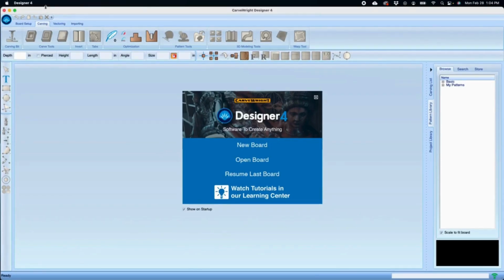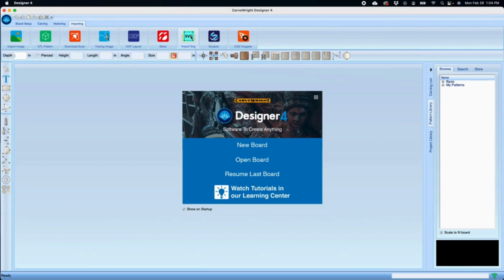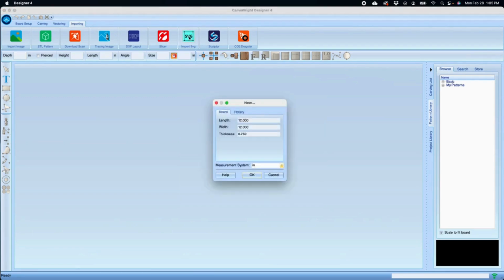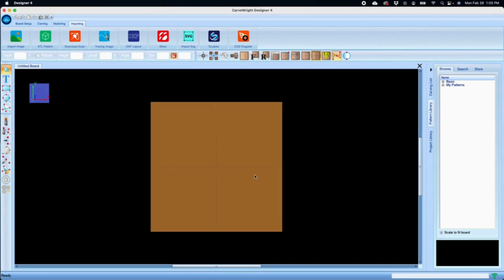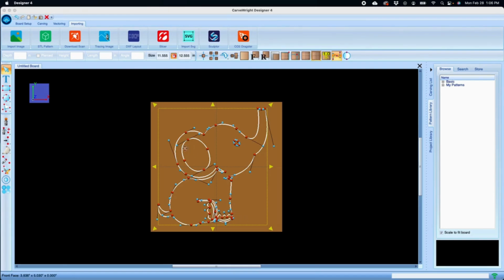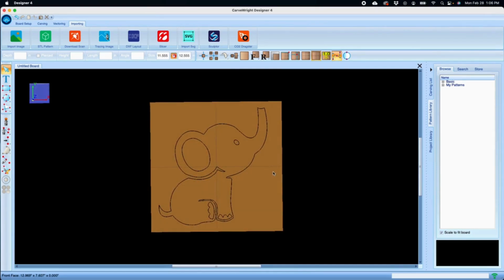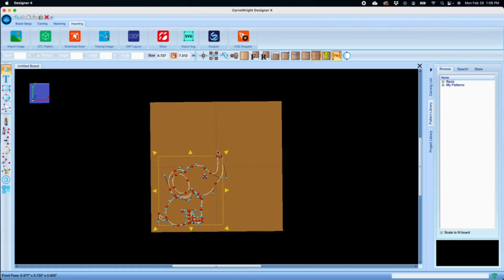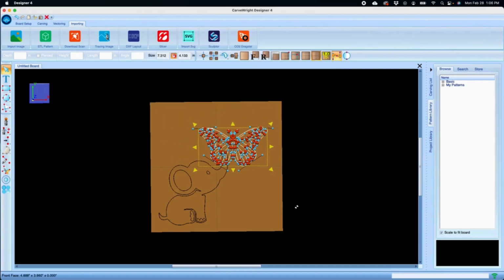Designer - SVG Importer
SVG files are among the world’s most popular vector graphics because they can be scaled to any size without losing clarity. Import SVG files into Designer projects, opening up a huge library of design possibilities.